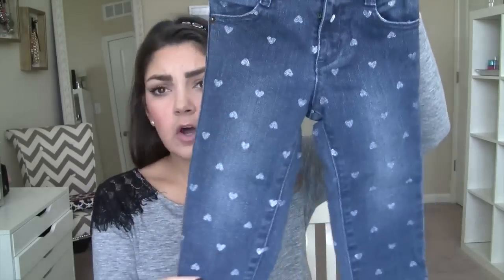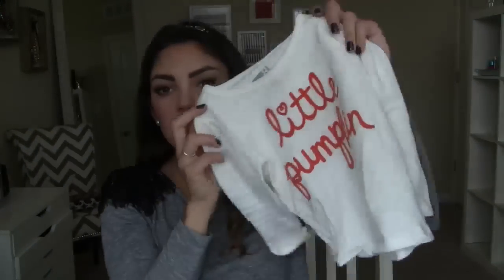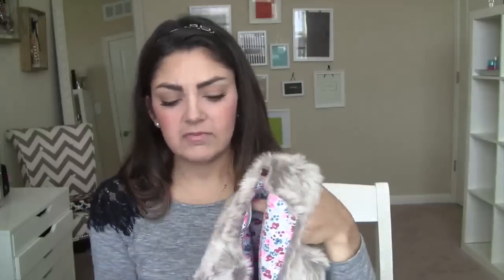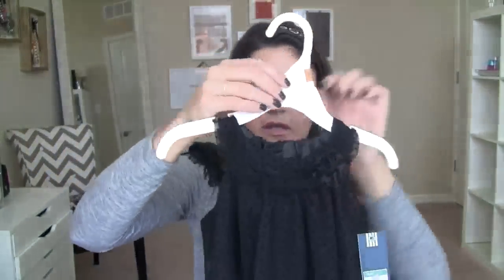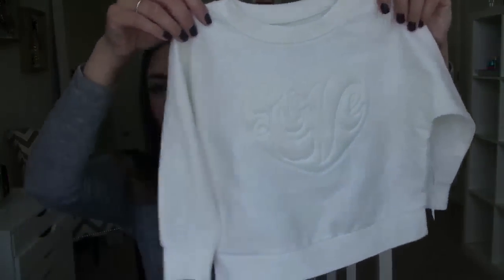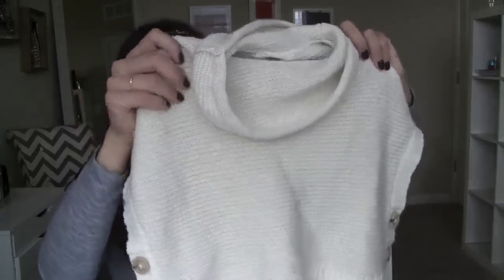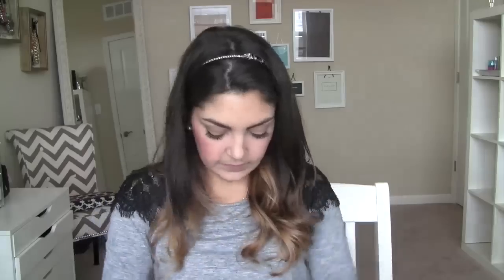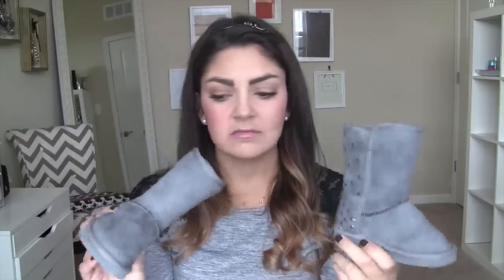Baby Girl Haul! Crazy 8, Target & Old Navy!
Here are some of the recent things I picked up for Addison, I hope you guys enjoy! xo

Navy Suede Boots - In Store Only

Leapord Top - Sold Out
Tulle Top Dress - Sold Out

Face, Blush, Eyes - It Cosmetics (video to come!)
Nails: MAC Rich, Dark, Delicious